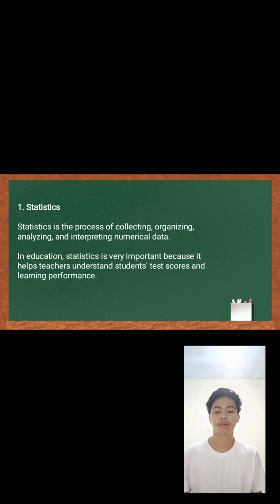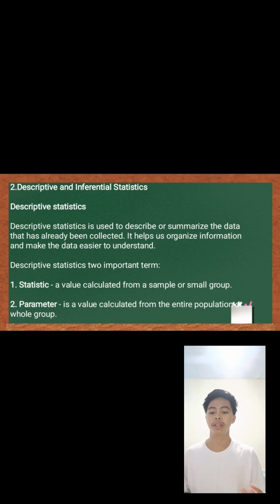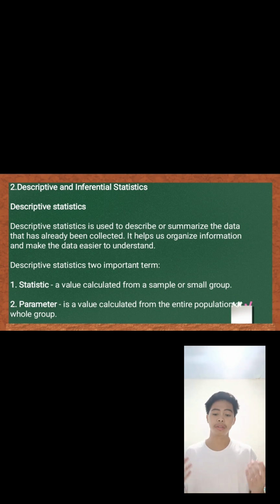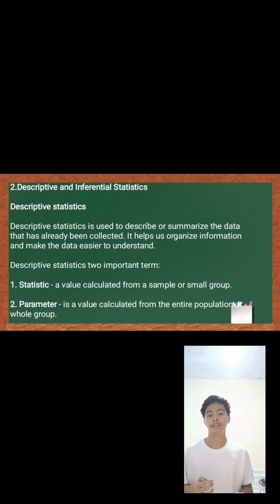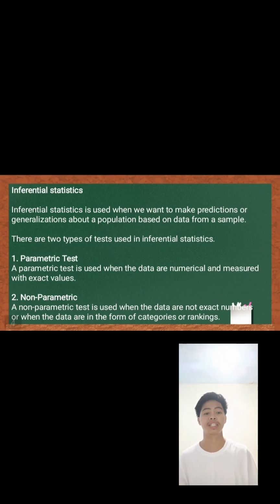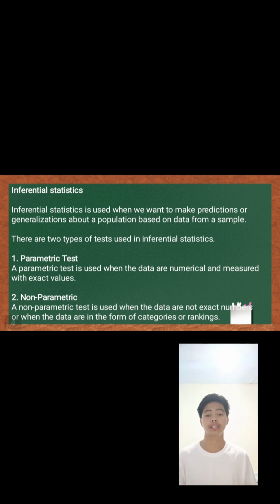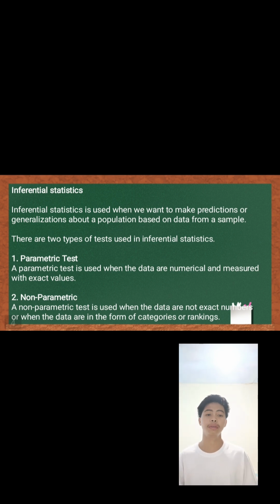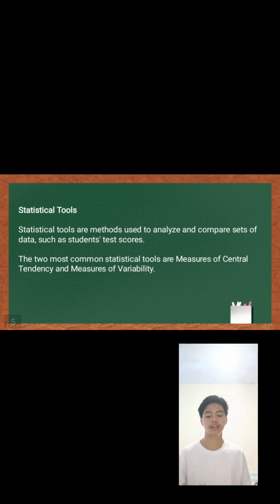Assessment of Learning 2 - Video Reporting submitted by: Ivann Iballa